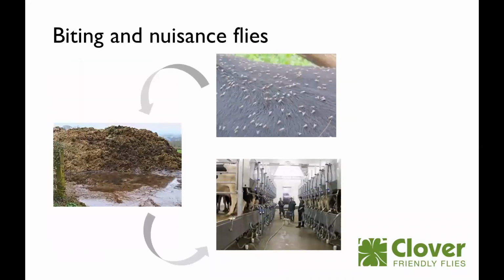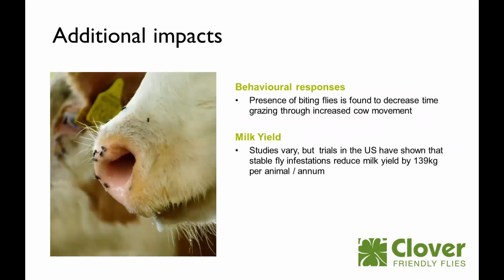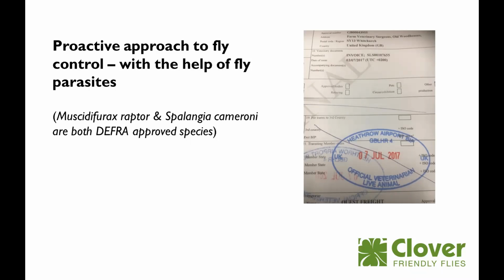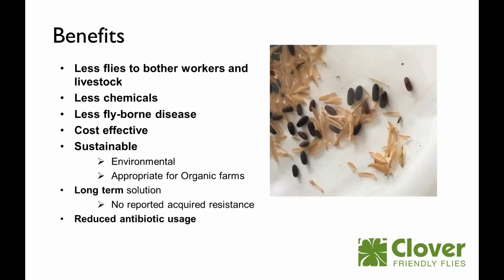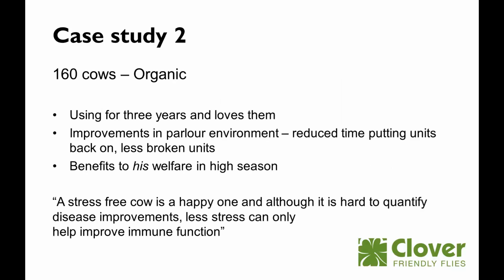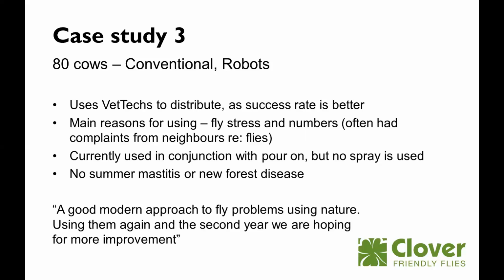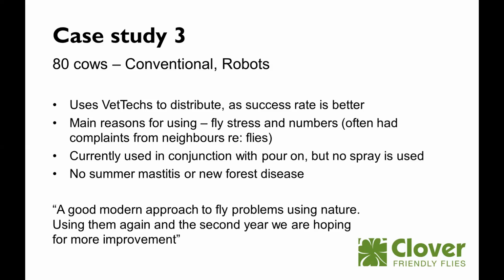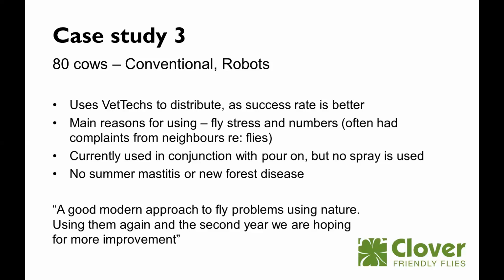Fly Parasites Webinar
Fly Parasites are a unique and sustainable way to reduce your fly population on farm, equine and small holder properties.